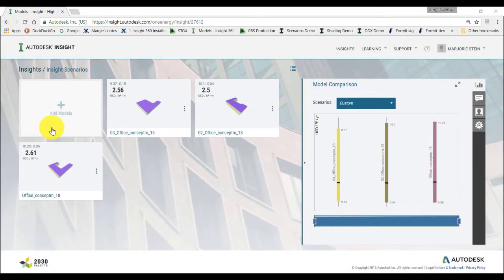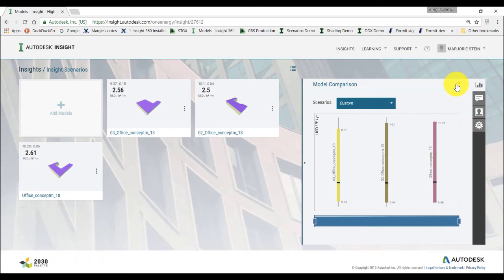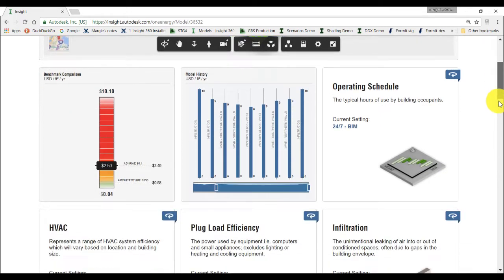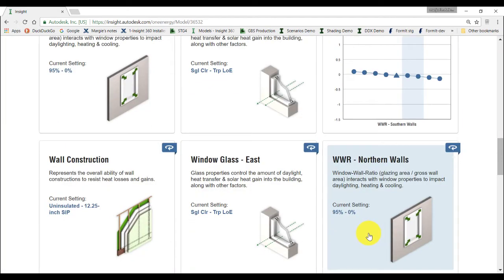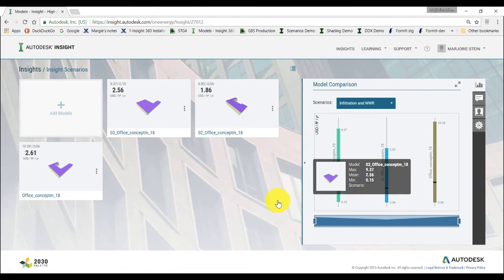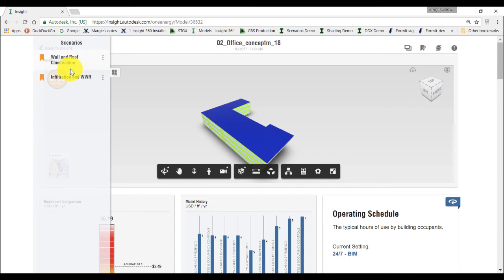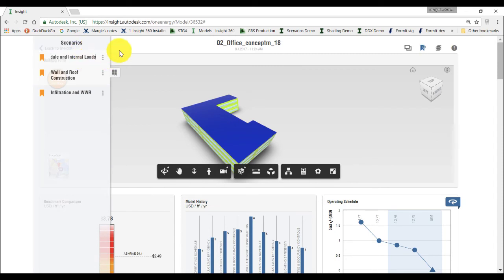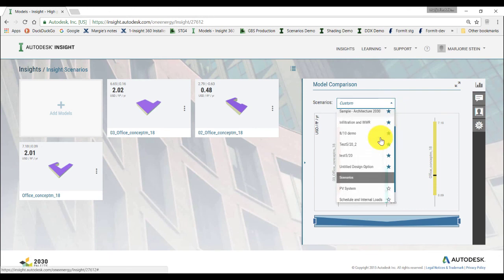09. Comparing Model and Scenarios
Video Description:
Create a scenario:
Now let’s look at how you can create a scenario, that we can apply to our models.
Within Insight, a scenario is a defined set of factor settings. You can select which models to apply the scenario to but by default it will apply to all of the models in your selected collection.
There are sample scenarios available, such as Sample – Net Zero, and Sample- Architecture 2030. These scenarios are for you to apply to your models and help you look at factors options that will guide you toward designing for various energy performance goals.

1. Let’s look at how to create a scenario. To create a new scenario, click on the model to open the page with factor widgets, and edit the factors to reflect our desired settings.
2. We want to see how infiltration and Window to Wall ratio affect our project. So, change these factors as shown here:
- Open the Infiltration widget and choose a range from the BIM model setting to a more airtight setting of 0.17 Air Changes per Hour. Notice how the color of the Energy Cost Range dial changed from red to yellow, indicating we are moving toward a higher performing building design. On the Energy Cost Range dial you can mouse over the different tick marks to see the Architecture 2030 benchmark, the Energy Cost Mean, and the ASHRAE 90.1 benchmark.
- Now let’s take a look at WWR at different orientation:
i. On the South wall, because it can often cause a heat gain, we will choose a smaller amount of window ration. We don’t know exactly the amount but let’s select a range between 30-40%. Close the widget
ii. North walls, can often offer higher quality light for daylighting without too much heat gain from the sun. In this example, let’s highlight a range between 50 to 30% since we don’t know exactly how we’ll design our final model.
iii. Western walls again can have problem with excessive heat gain so we’ll select smaller WWR.
iv. And finally on the East facade, similar to the west we’ll choose a smaller amount of glazing.
3. Then click on the ‘Add scenario’ icon on the top right of the page.
4. On the left panel click on the icon to open the list of scenarios. From here you can rename your scenario, for instance: using the name of your settings such as “Infiltration and WWR”.
5. Then click on ‘Go back to Insight’. Open the scenario dropdown menu from the top of the Model Comparison graph.
 This will apply the factors settings from your newly created scenario to the models in your Insight.
The scenarios created for any model in an Insight will be available to apply to any model within that Insight. When you make a scenario a favorite, by clicking the star next to its name in the scenario drop-down menu, it becomes available to apply to any model within any Insight collection you may create with you A360 account. Note that scenarios can only be edited or deleted from within the model used to create them.

Scenarios Comparison:
You can also create multiple scenarios within a single model, and compare the influence of those scenarios on that one model.
6. For this example, lets create a few more scenarios for the model by building up on the scenario we have already created:
• We already have the Infiltration and Window to Wall ratio scenario. We also previously created a scenario where we excluded the “uninsulated” option from the roof and wall constructions (this scenario also includes the Infiltration and WWR settings). By clicking on this scenario it will be applied to this model.
• Now we’ll create a third scenario building up on the previous two existing scenarios. We’ll change the schedule to include 12/6, 12/5, and the BIM setting because we know the building will not operate more than that. We now start looking at internal loads in the building by improving the Plug Load Efficiency, which you can see has a greater impact as the curve is steeper. We’ll look at Lighting Efficiency and daylighting and occupancy control as well. Create a scenario and name it: Schedule and Internal Loads.
•  Finally, we’ll do one more scenario to include a photovoltaic system to our project. In this example we will cover between 75 and 90 % of the roof with photovoltaic panels, we choose the highest efficiency panel, and we’ll allow our payback period to be between 20 to 30 years. Notice how the Energy Cost Range has now changed from yellow to Green. Let’s go ahead and save this scenario.
7. We will now compare these saved scenarios within this model. Click on the ‘Scenario Comparison’ Icon on the top right corner of the Insight interface.
You can see the range and the cost differential by hovering over each graph. Finally, we can see that the most efficient of our scenarios is the last one with added PV.

If you go back to Insight, you now see all the newly created scenario in the Model comparison panel.